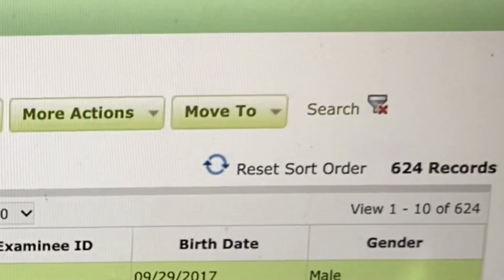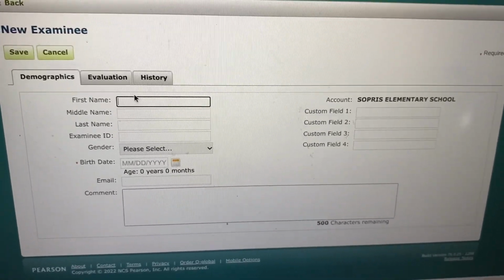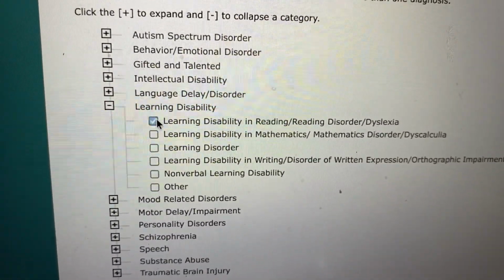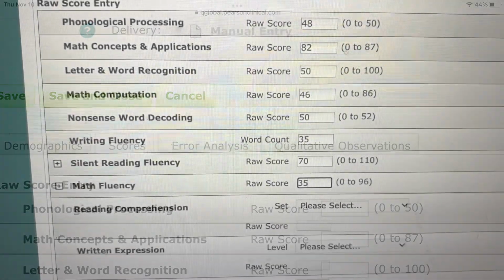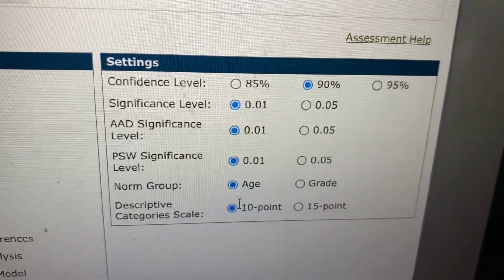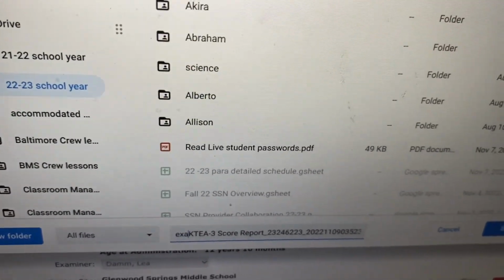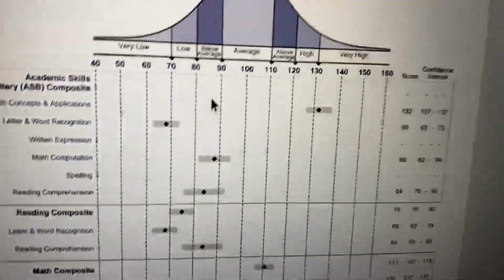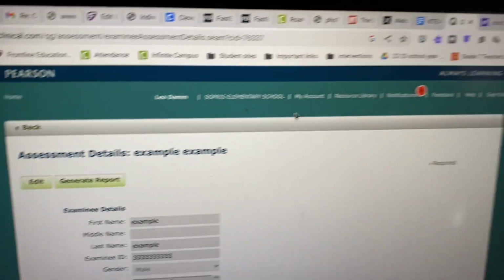Global quick training